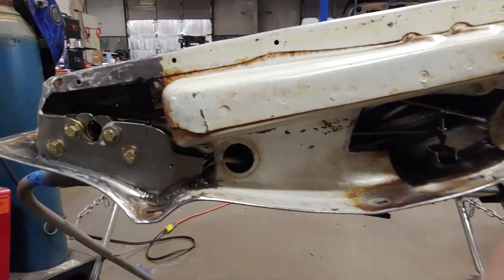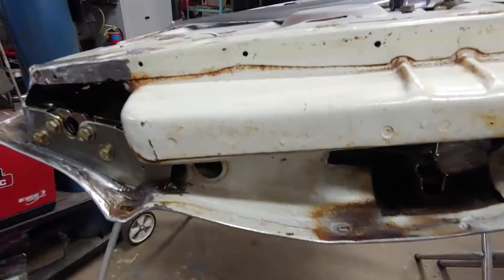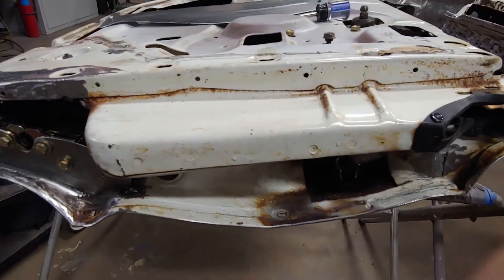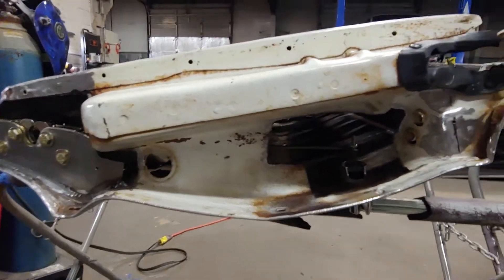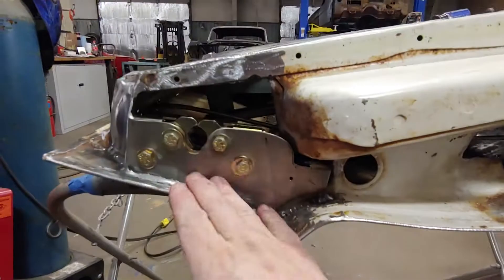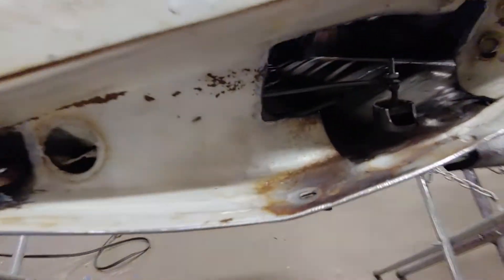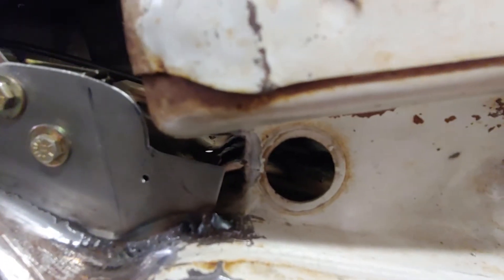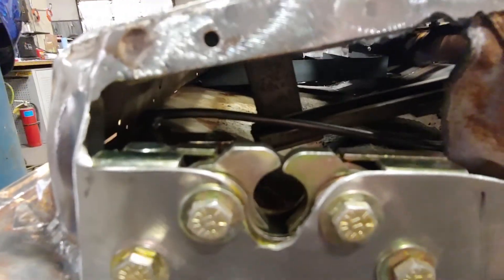64Impala4doorHardtop. 64ImpalaSuicideDoors. SuicideDoors.